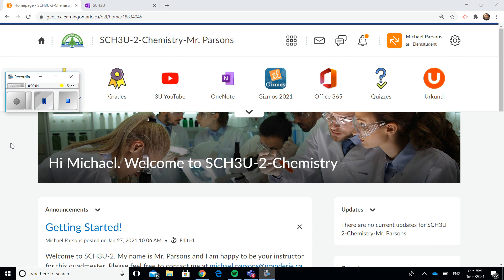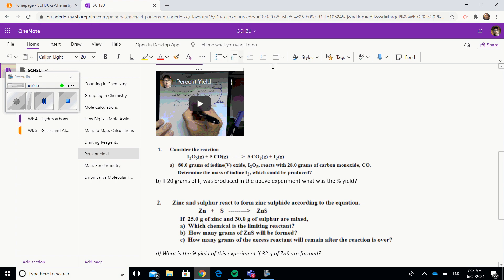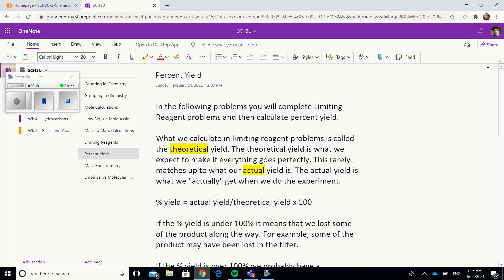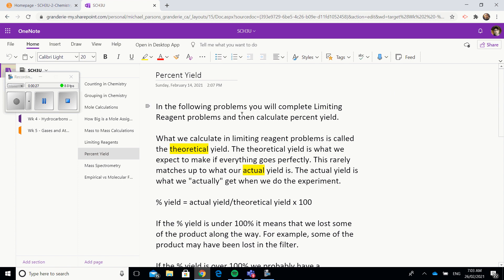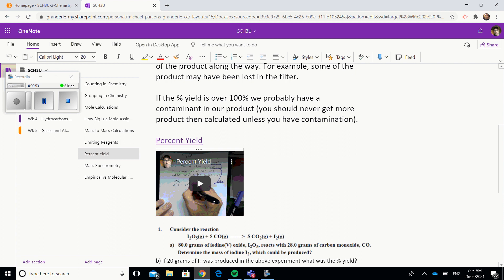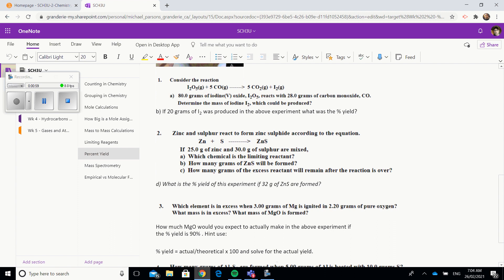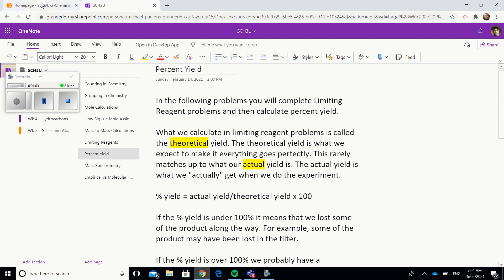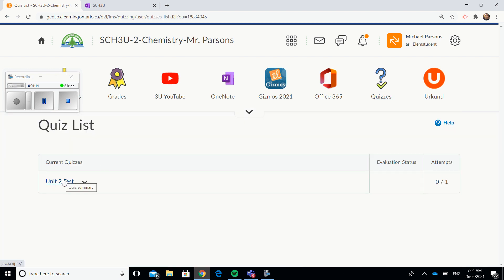Feb26 All day instructions